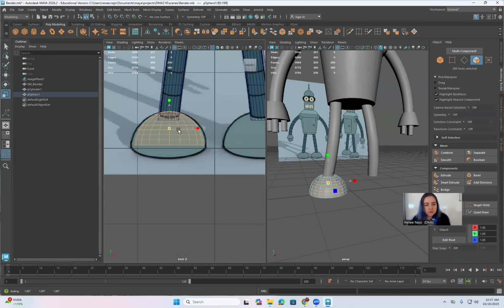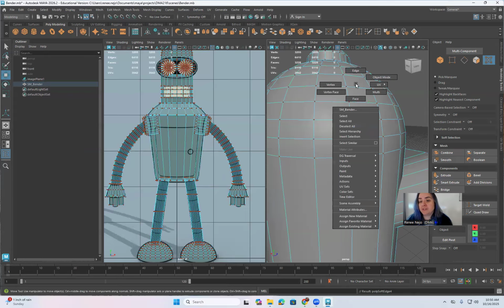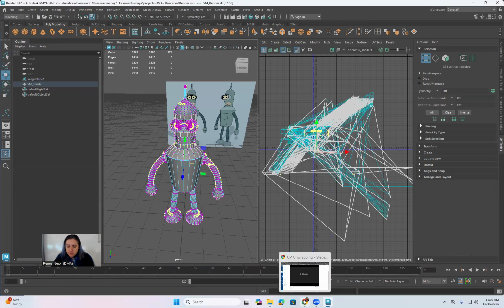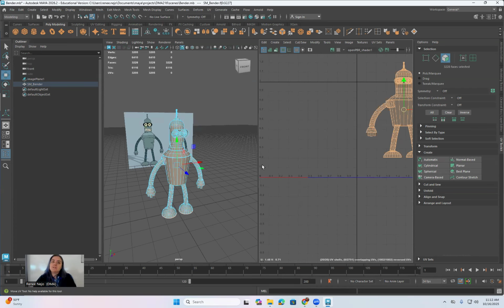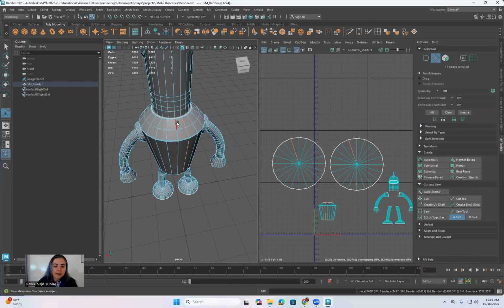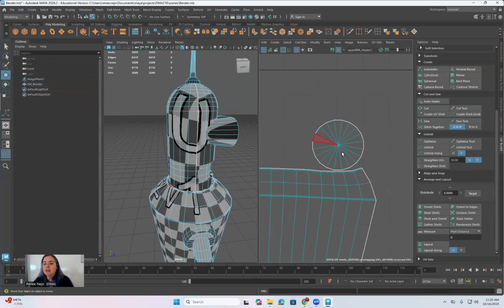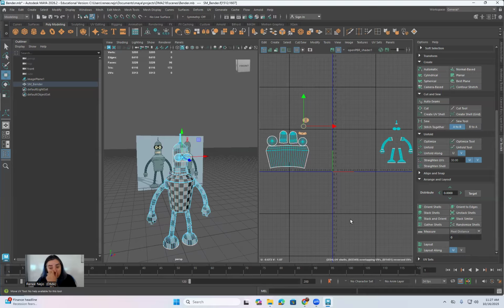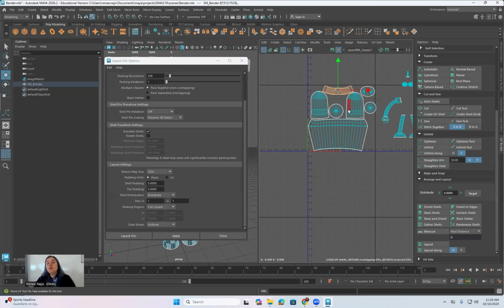DMA 216 - Week 4 - Thursday - Bender UVs